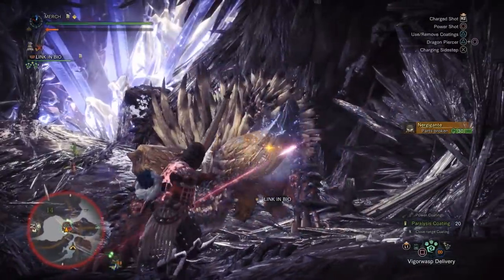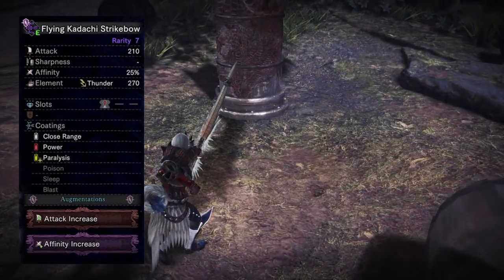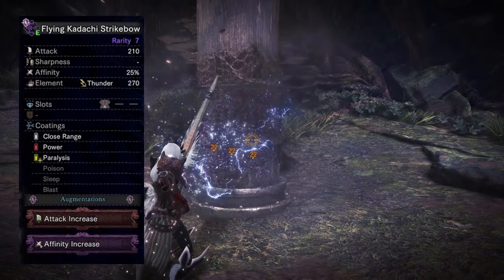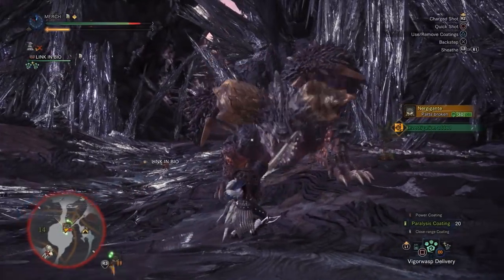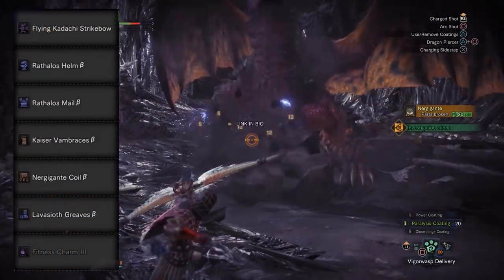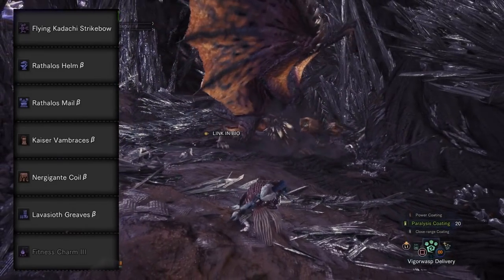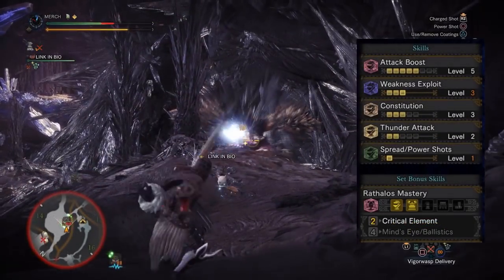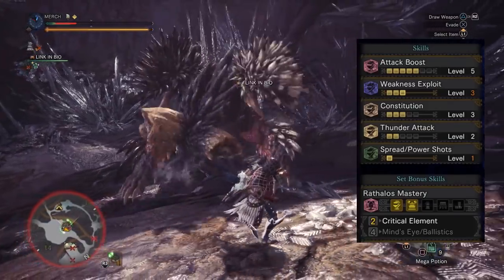*BEST BOW SET TO GET STARTED!* Bow Build for Newcomers and PC Players | Monster Hunter: World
Sorry for the crickets in the background. Hopefully it's not too big a deal. Thank you guys for watching!